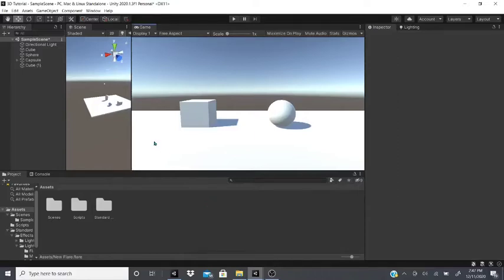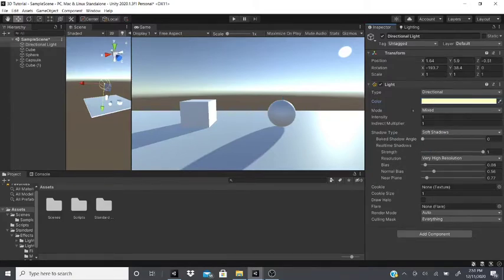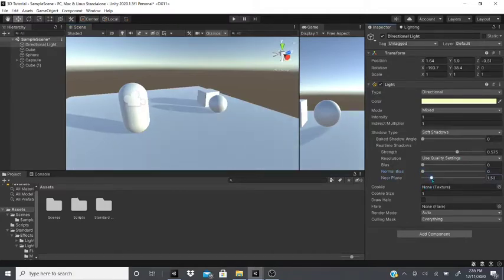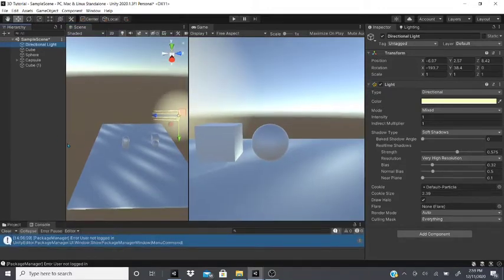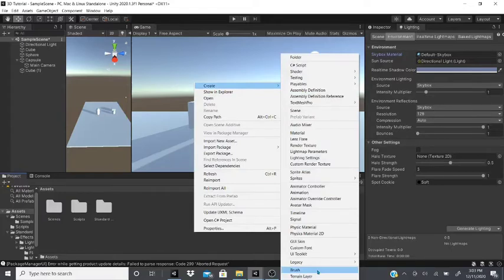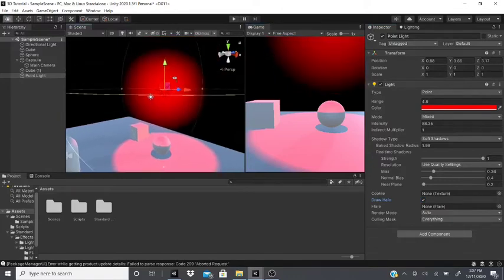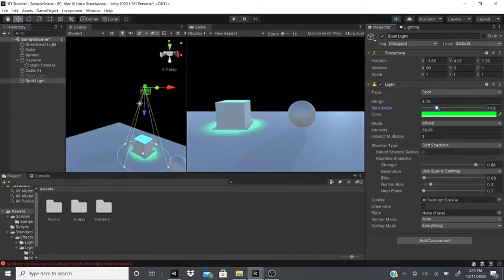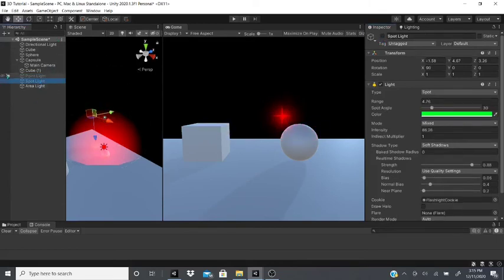Unity 3D Lights Tutorial (DIRECTIONAL, SPOT, POINT, AND AREA LIGHTS)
In this video, I am talking about all types of lights used in Unity for 3D projects. I mention Directional lights, Spot Lights, Point lights, and Area Lights and each one of their components and what each one does.
In the next video, I will finish talking about lights by also showing you how to use light and reflection probes.

Video Content:
00:00 Intro
00:52 Directional Light
12:40 Changing The SkyBox
14:32 Point Light
18:44 Spot Light
21:00 Area Light
22:16 Baking Lights
23:10 Wrapping It Up